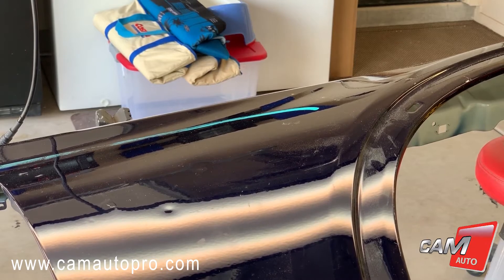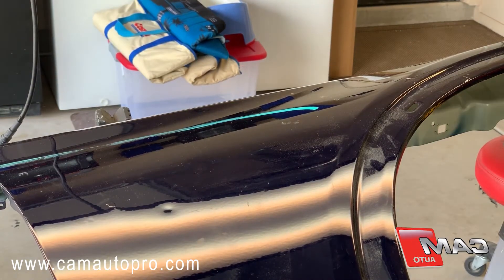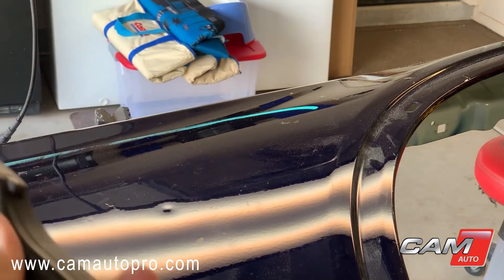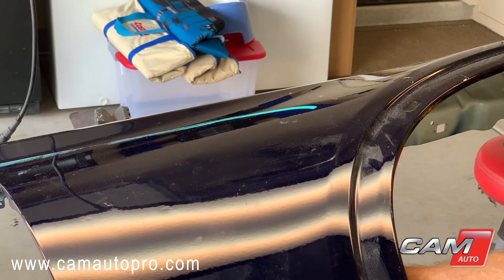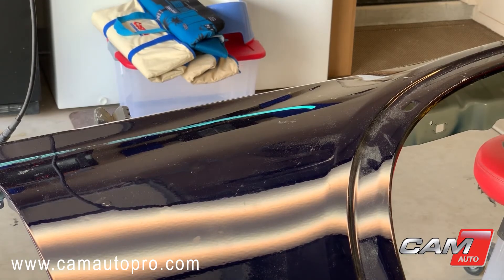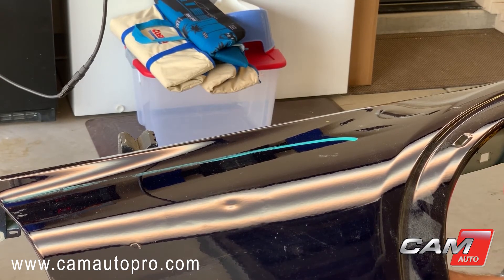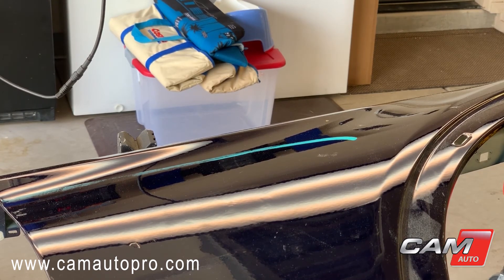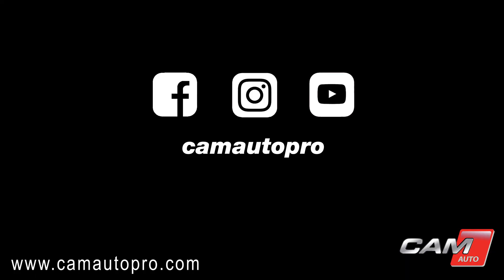CBH 100 Shrinking Machine Magical Performance